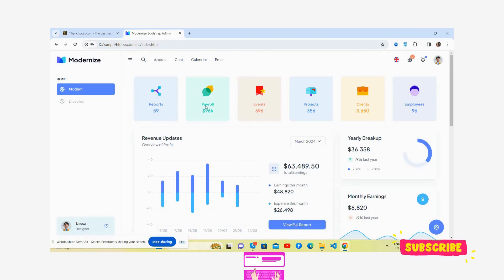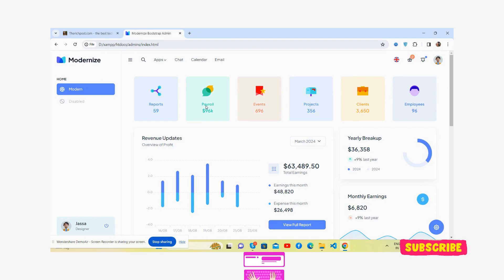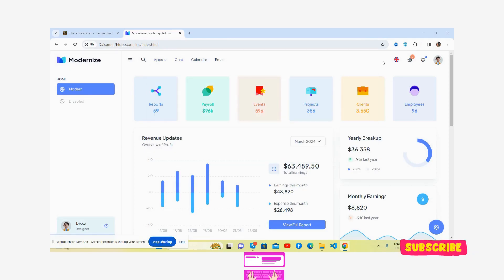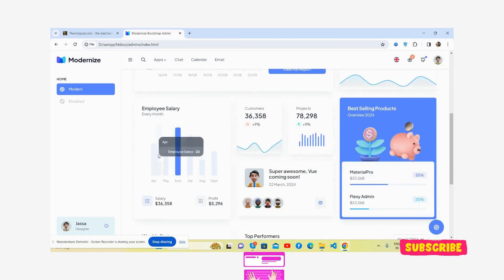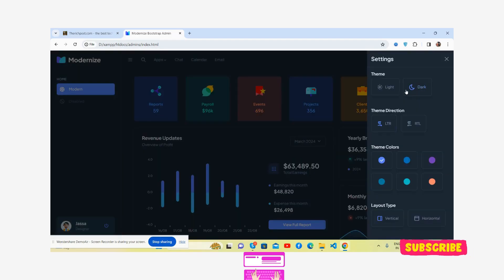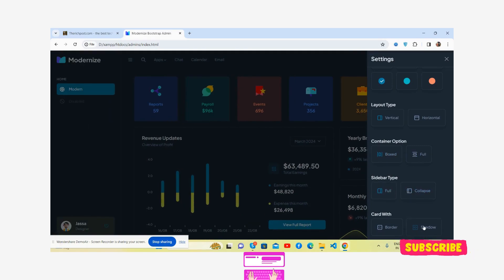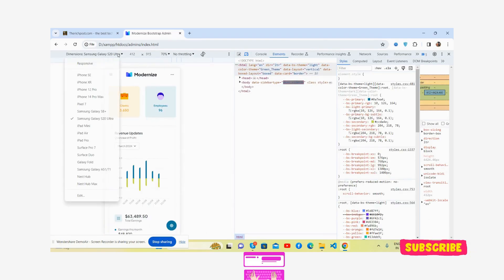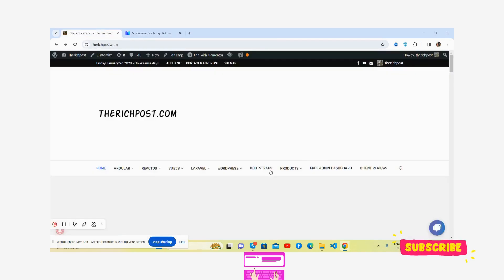Modernize Bootstrap 5 Admin Template Free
Free admin template

Thanks